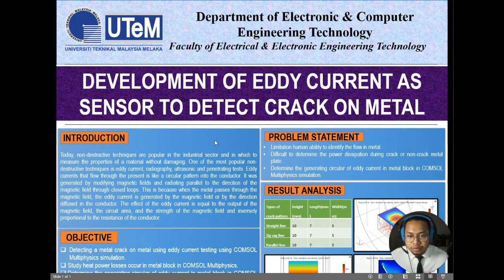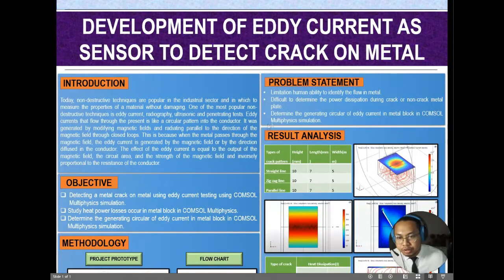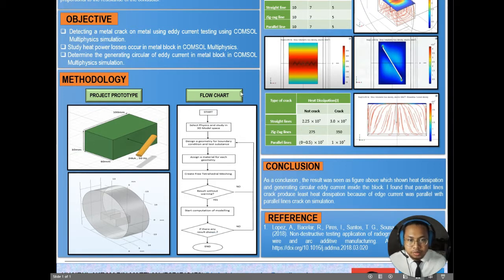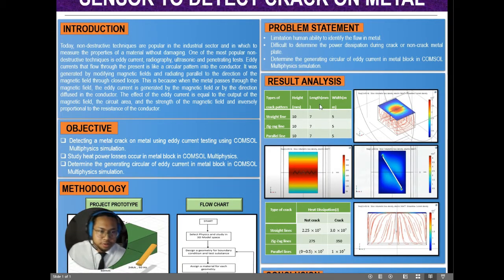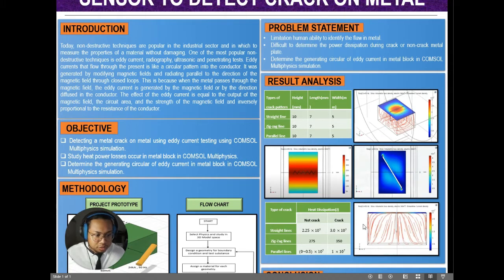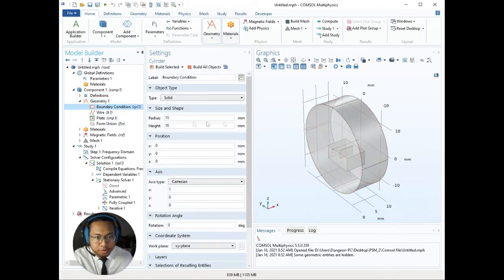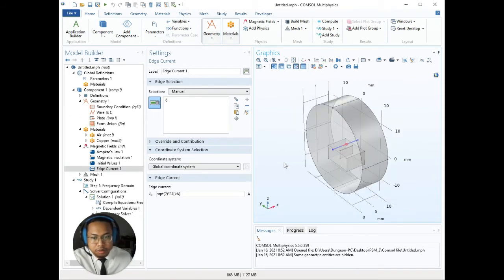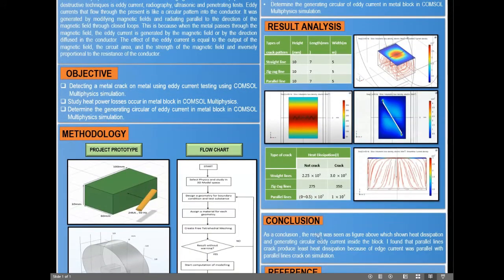BDP II:DEVELOPMENT OF EDDY CURRENT AS SENSOR TO DETECT CRACK ON METAL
Briefly explain about how I done my project which entitled about development of eddy current to acts as a sensor to detect crack on metal .This was final part of my Bachelor Degree project which I will demonstrate the project with the help of COMSOL Multiphysics.